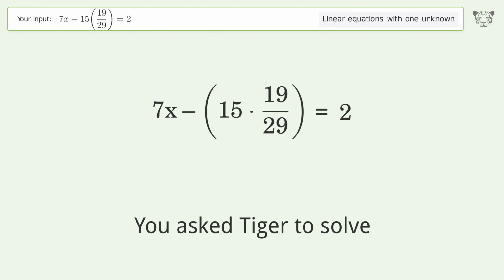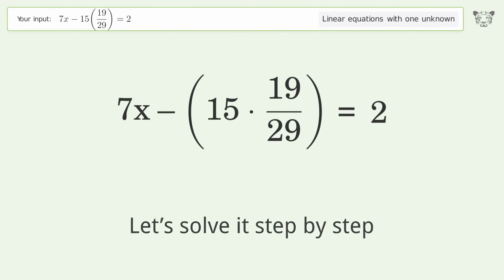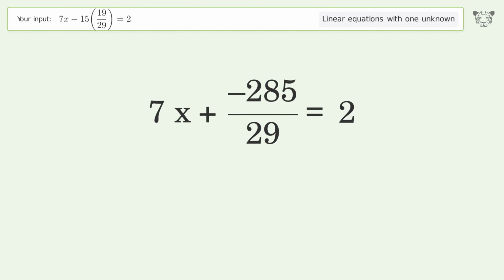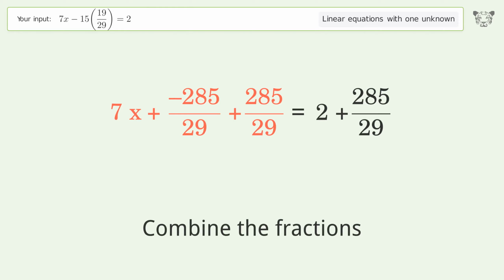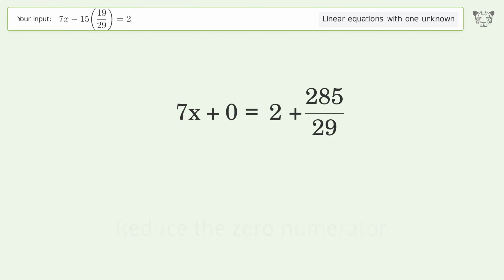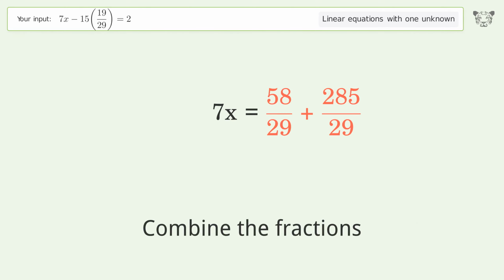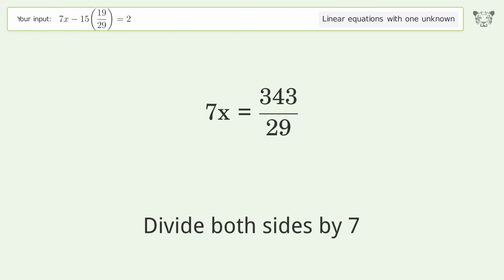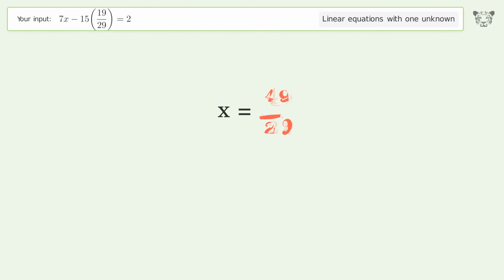Linear equation with one unknown: Solve 7x-15(19/29)=2 step-by-step solution